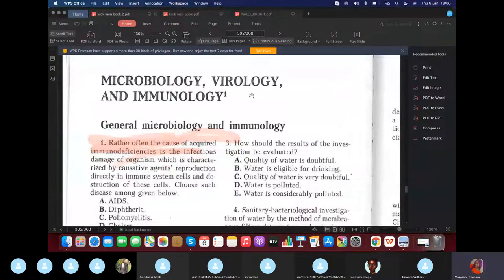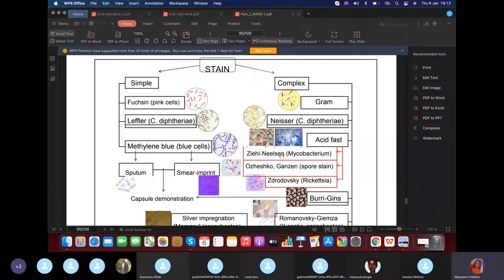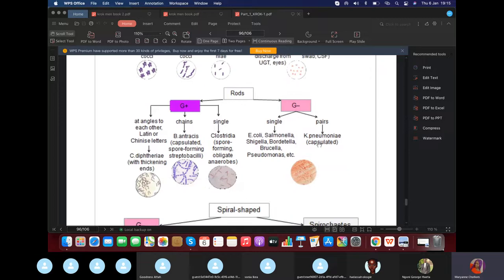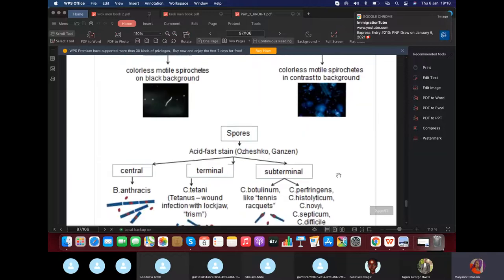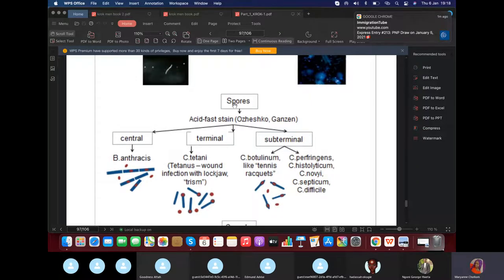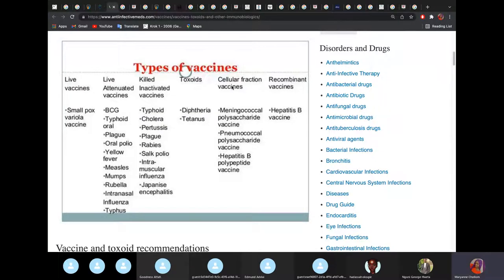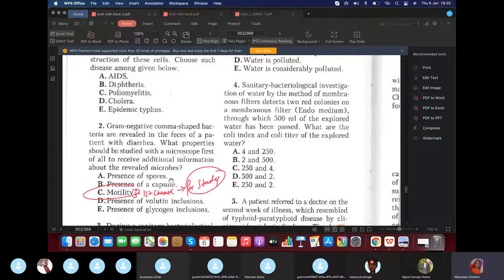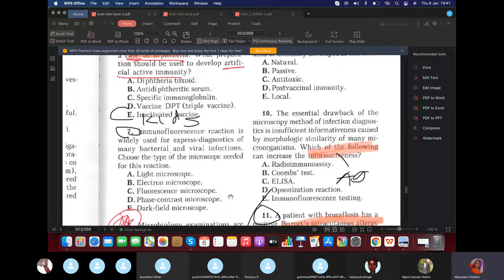KROK 1 MICRO-BIOLOGY. PART 1.